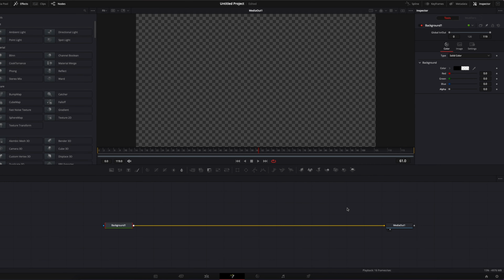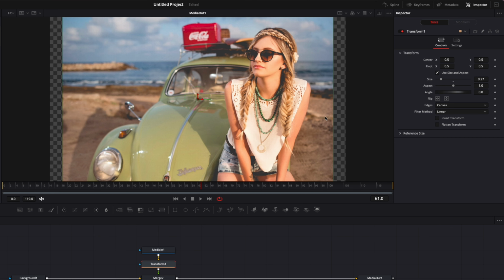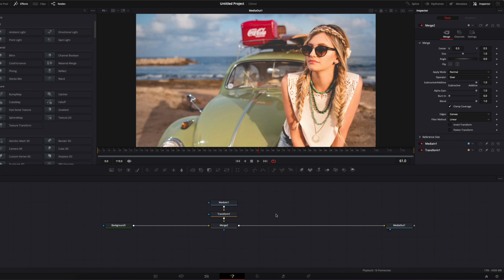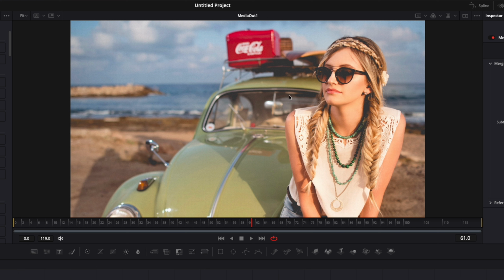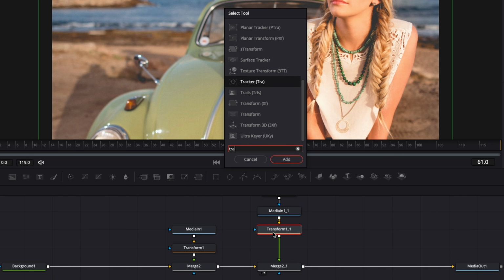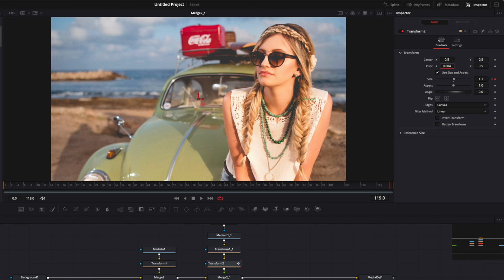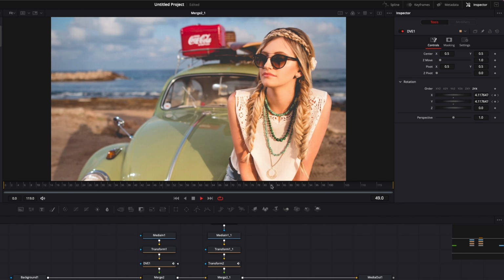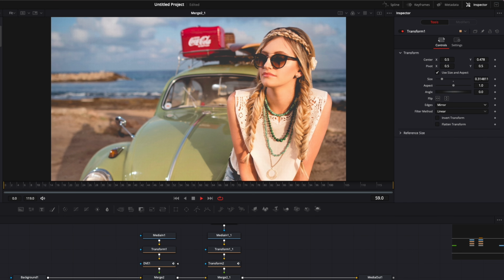3D Animated Image Effect in Davinci Resolve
In this Davinci resolve tutorial I'll share with you how to create a 3D animated image effect where the background and subject are moving separately. It will give an effect of depth to your image and make it look more dynamic. You could use this to animated old archive photos fro documentaries and could be a great tool combined with a Ken Burns Effect.

I've provided timestamps so you can easily jump between sections:

00:00 - Intro
00:10 - How to prepare the image for the effect
02:00 - Rotoscope your subject with a polygon mask
02:50 - Keyframe the Animation